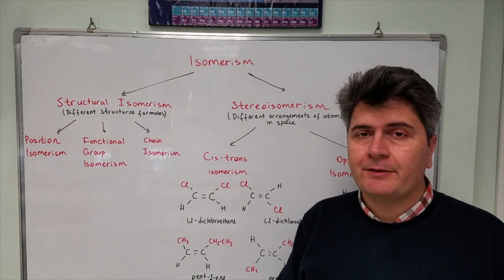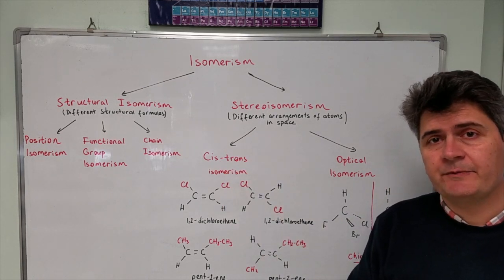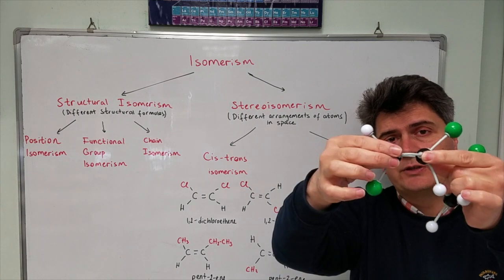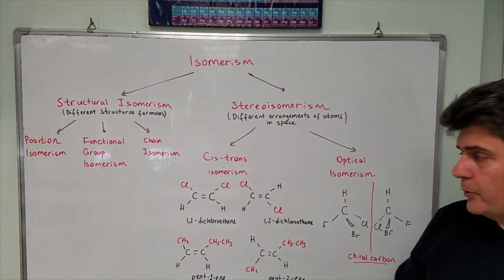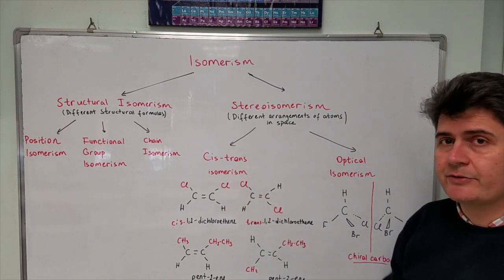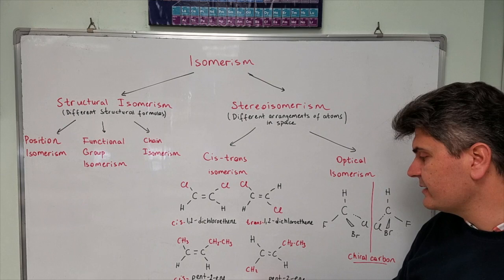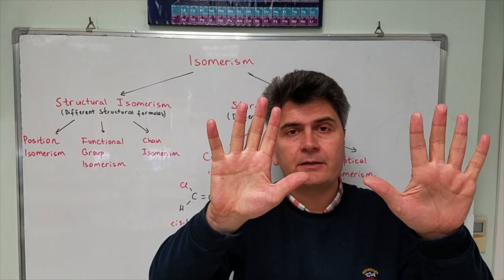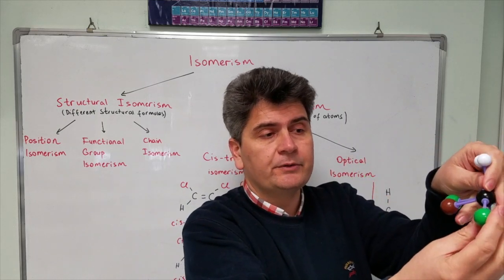Stereoisomers 9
This is the ninth video of a series of review lessons on organic chemistry. If you would like to check your understanding, check the questions on this